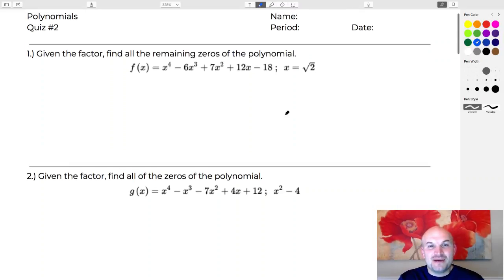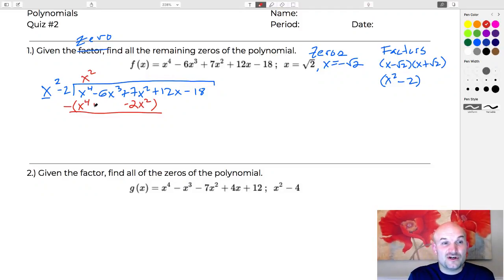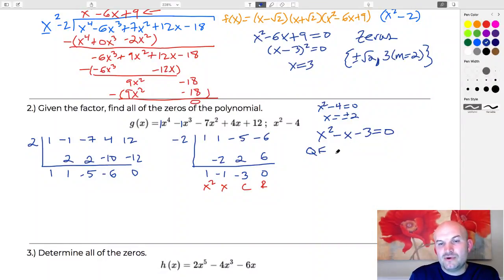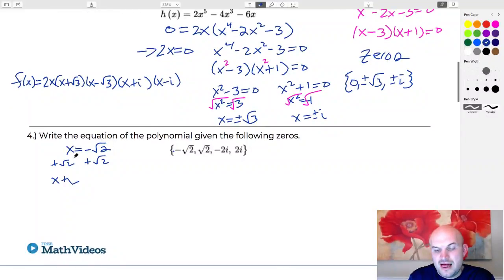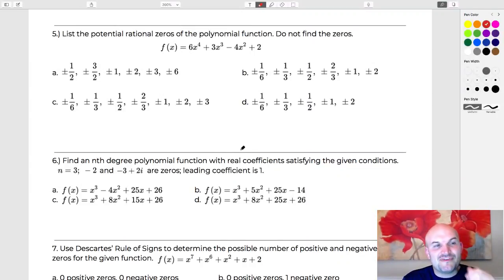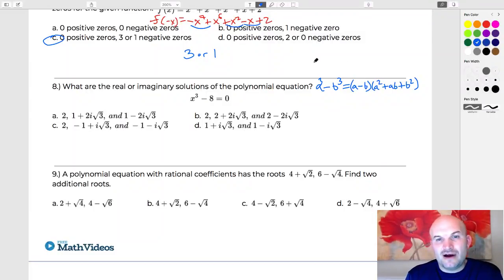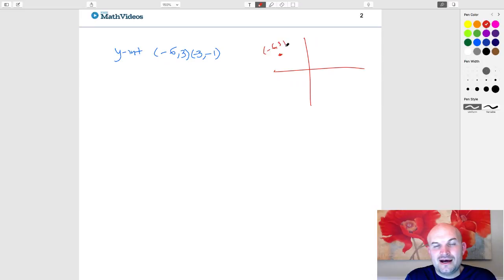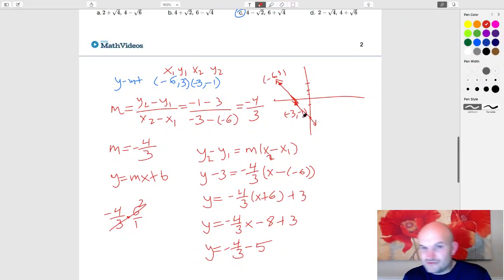Quiz Answers - Polynomials #2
Here we will explore how to determine the irrational and  complex zeros of a polynomial by factoring, long and synthetic division.  We will also learn how to write the equation of a polynomial given the zeros.